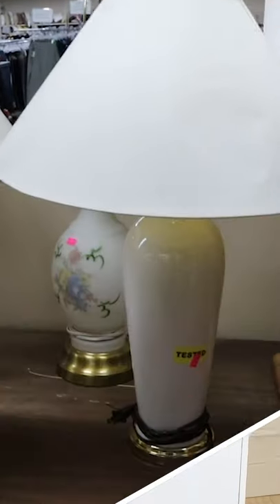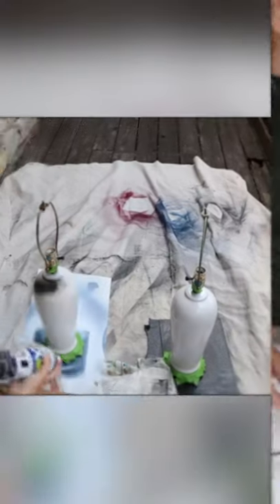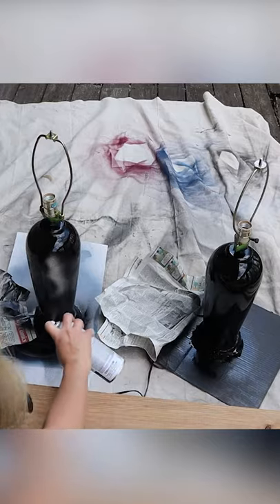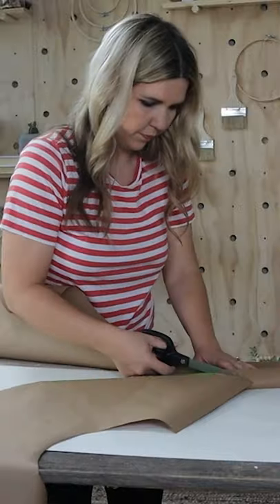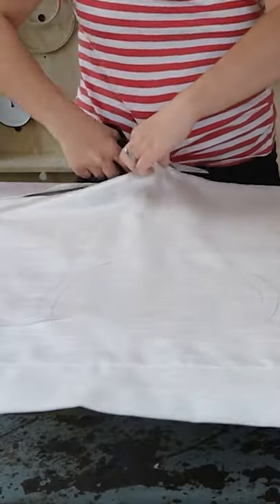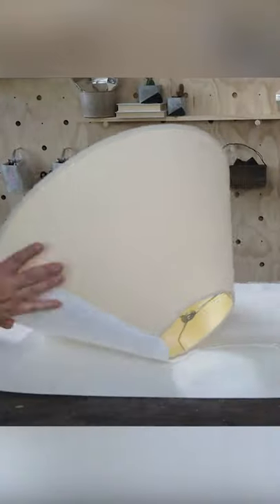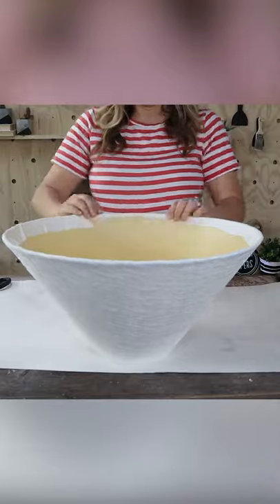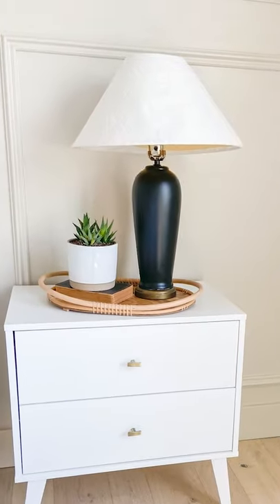DIY Lamp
DIY Lamps that are super easy to make!

WRITE ME!